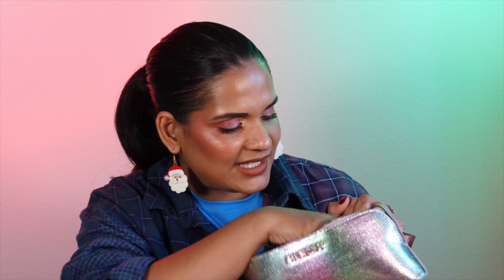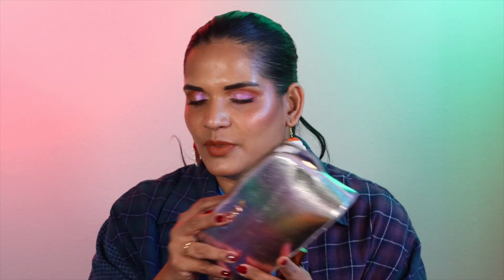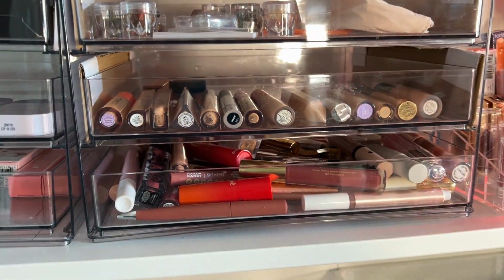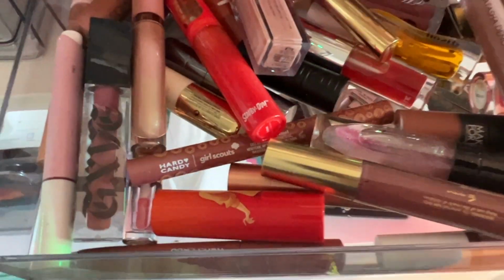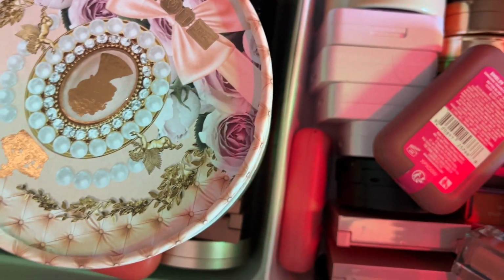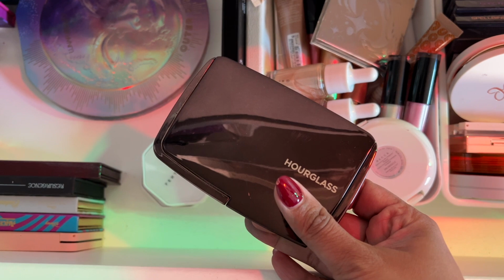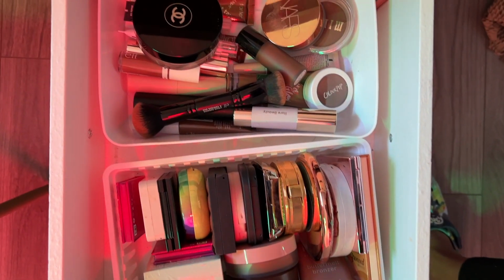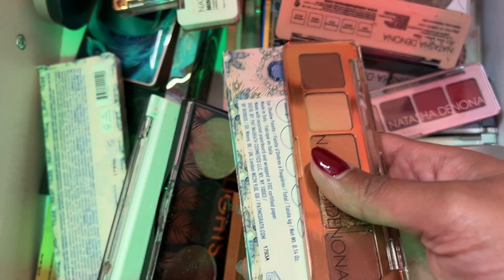HOLIDAY SEASON SHOP MY STASH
Today's video is my monthly

- - PRODUCTS MENTIONED - -
Face Bond foundation

Shade reference ?
LYS -
Hourglass Veil™ Hydrating Skin Tint Foundation